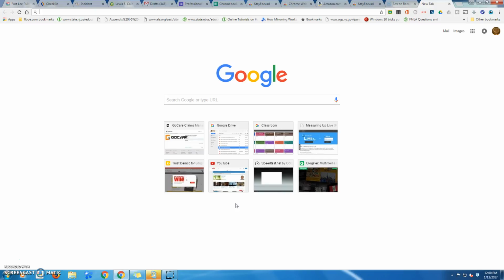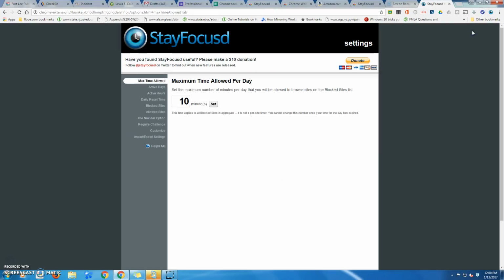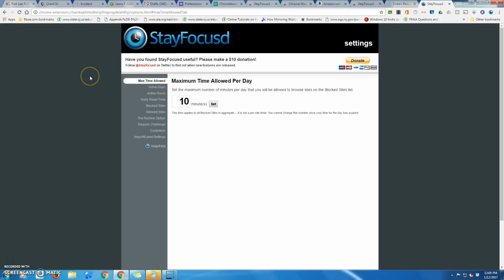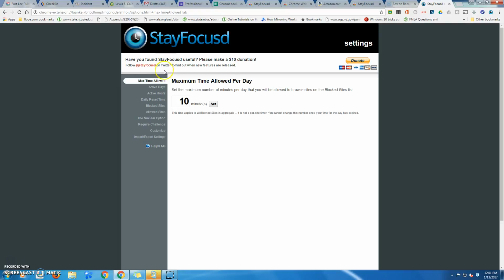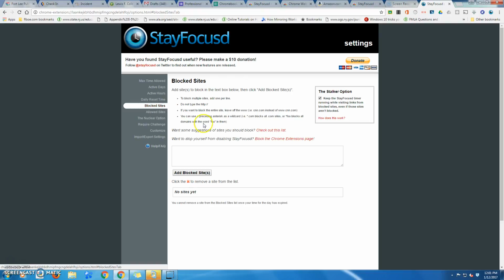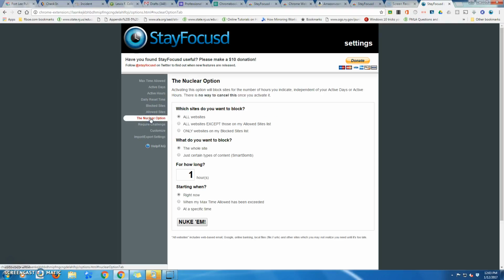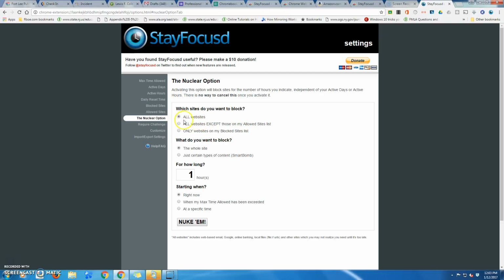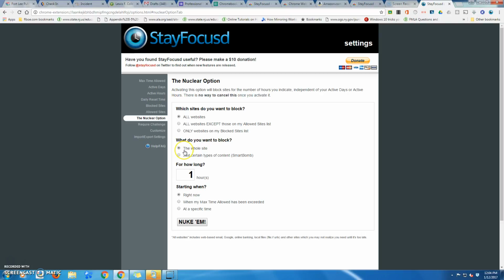Stay Focused Extension for Chrome